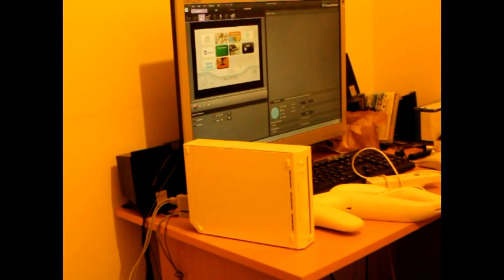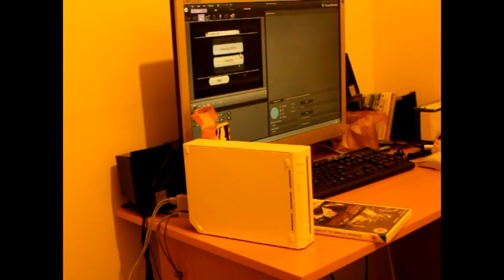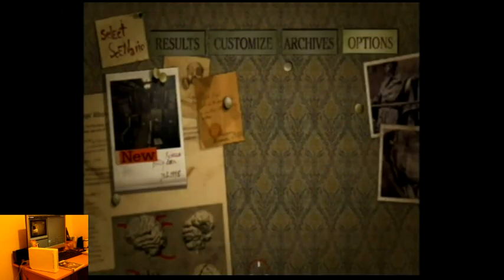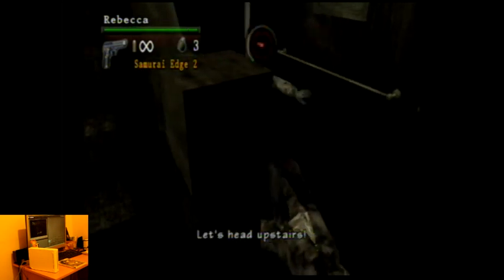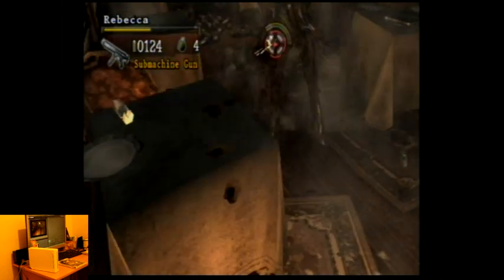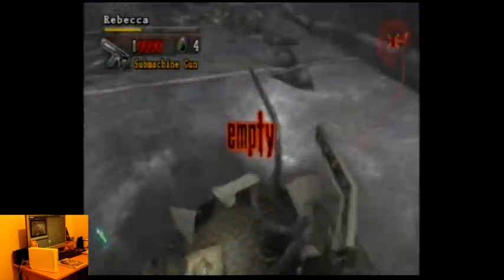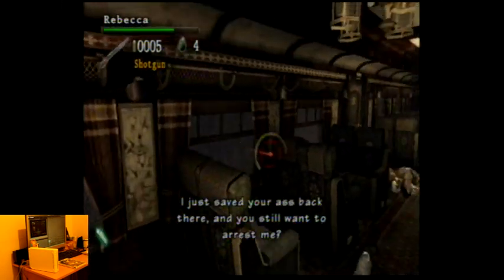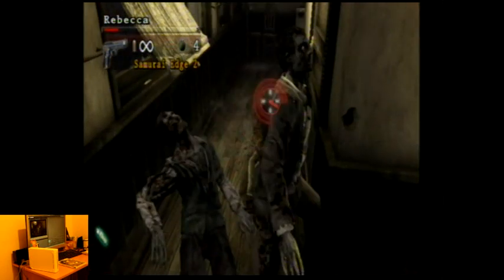Lets Play Resident Evil Umbrella Chronicles For The Wii Classic Retro Game Room